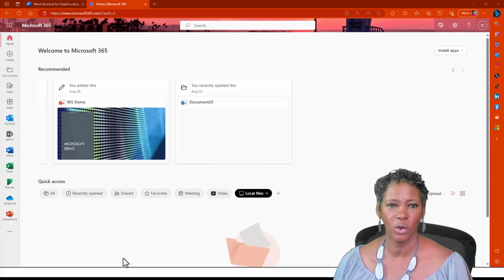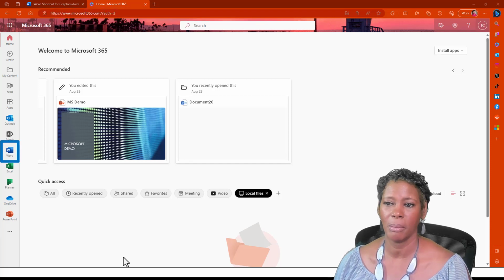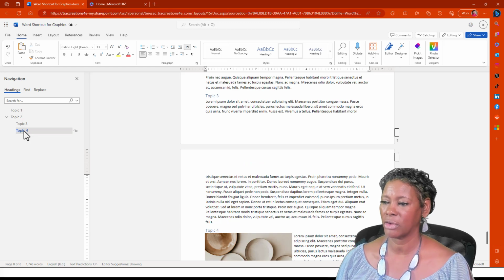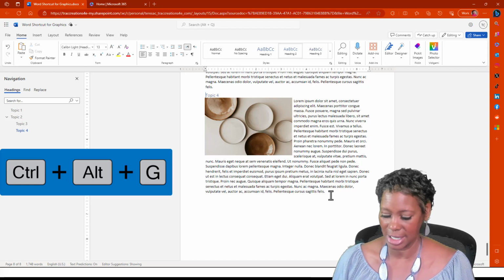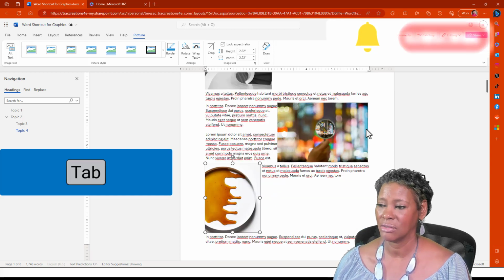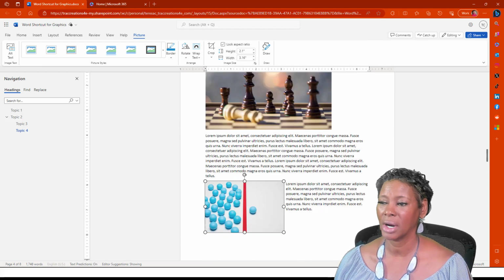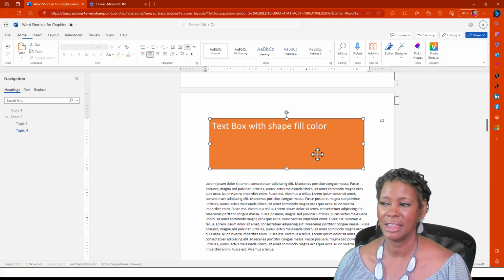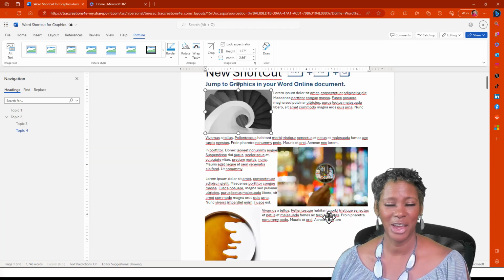Skip the Clicking in Word Online with This Shortcut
You can navigate between objects, shapes, images, and text boxes using a shortcut key in Microsoft Word Online.

0:00 Introduction
0:28 Shortcut Key Demo
1:13 Navigate to object tip